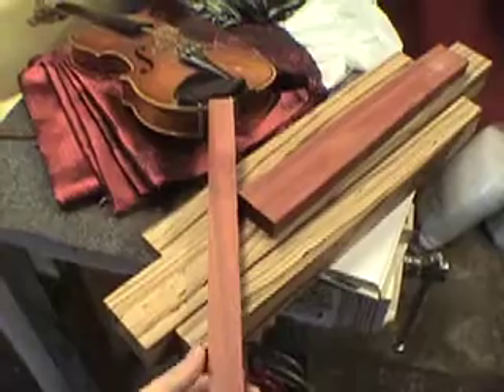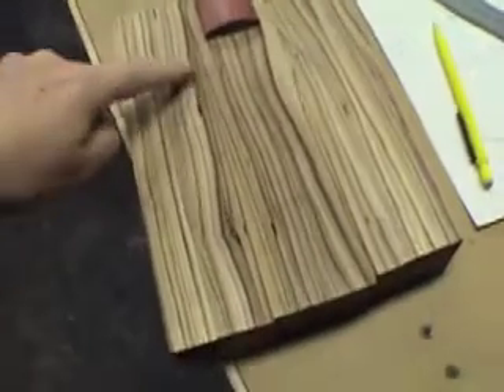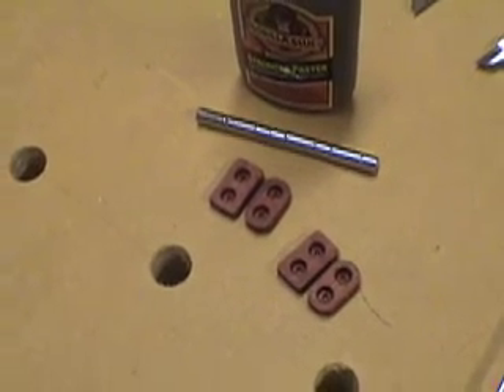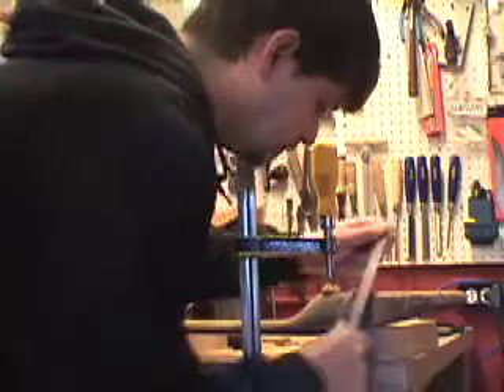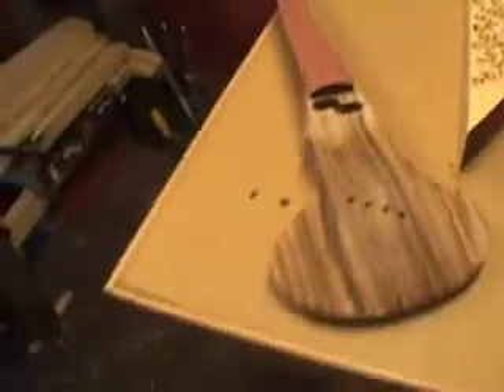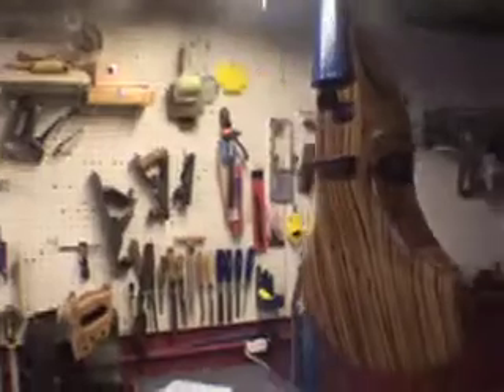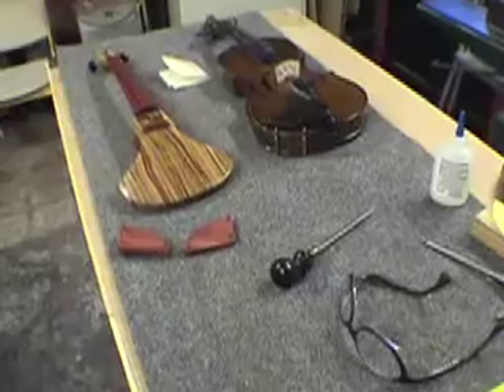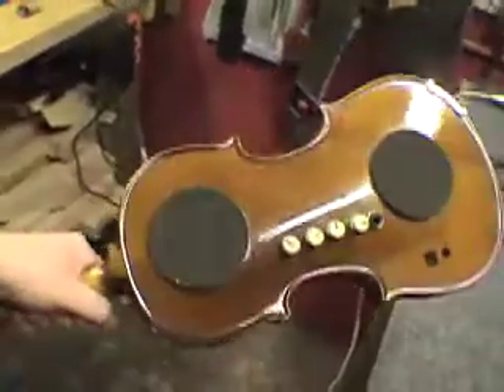Building the Electric Violin Guitar Amp Pickup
SC Philharmonic Call for Artist
Zebrawood and Bloodwood.
Watch it be made.